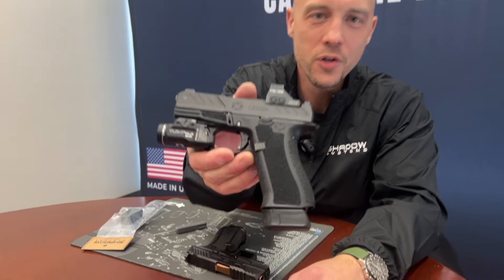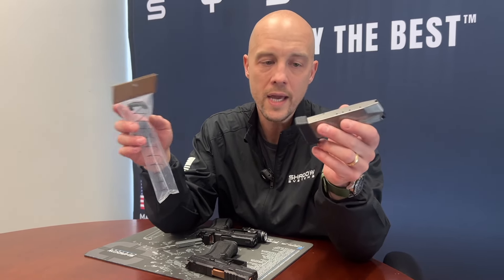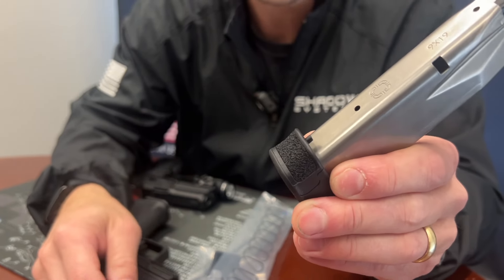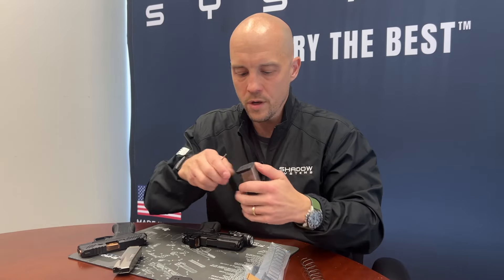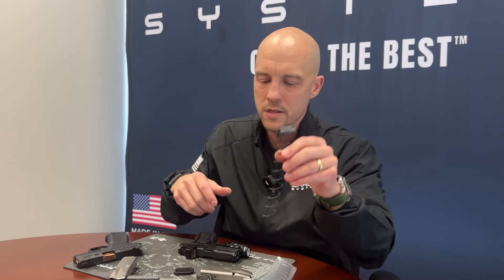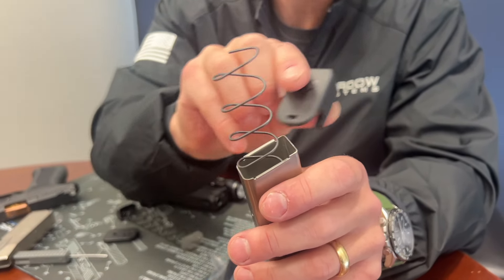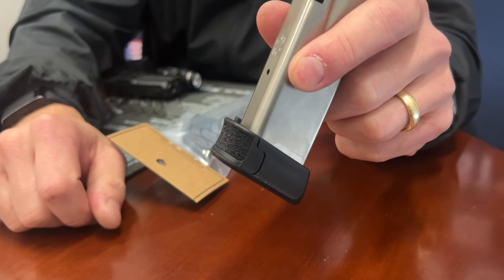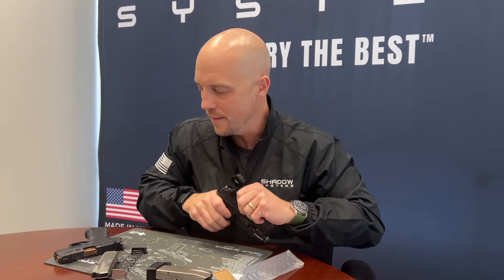Technical Tuesday: 18 round CR920X mags!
The +3 Extension for the CR920X is here!  The spring and basepad kit takes your CR920X magazine to a full 18-round capacity.  In this video, we explain the kit in detail and take an interesting side road on how to identify springs.  Enjoy!